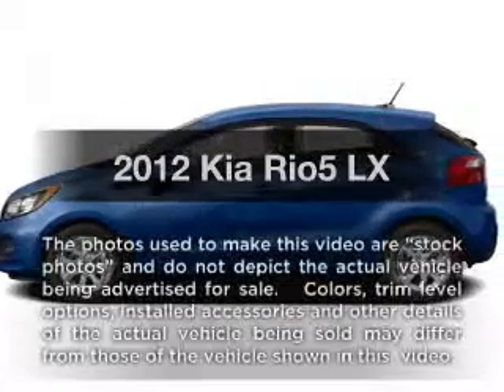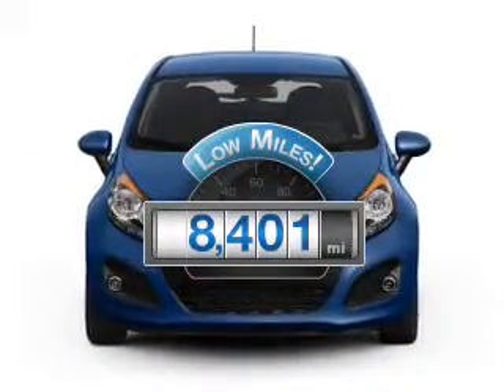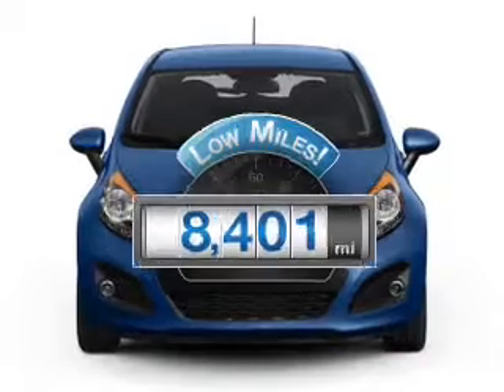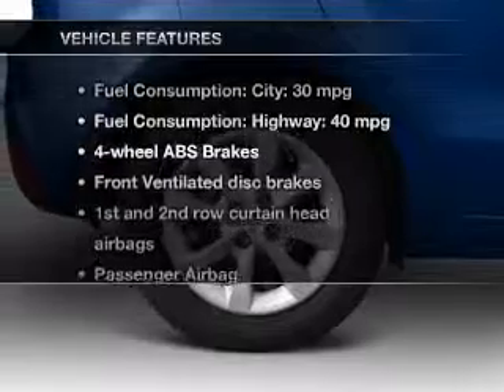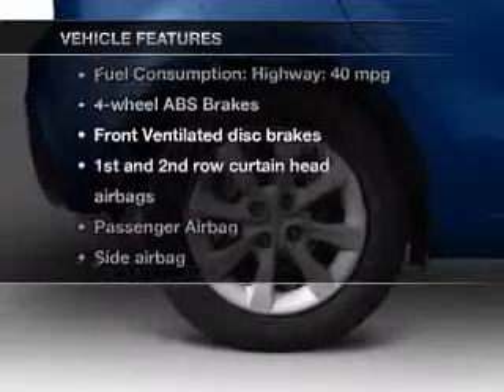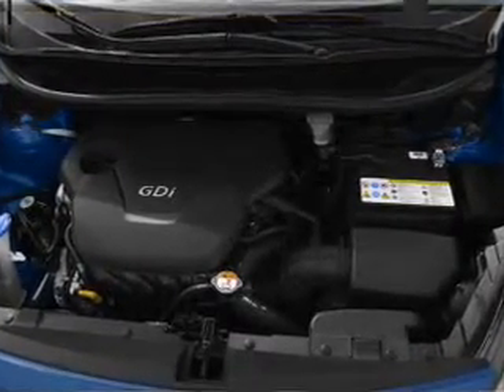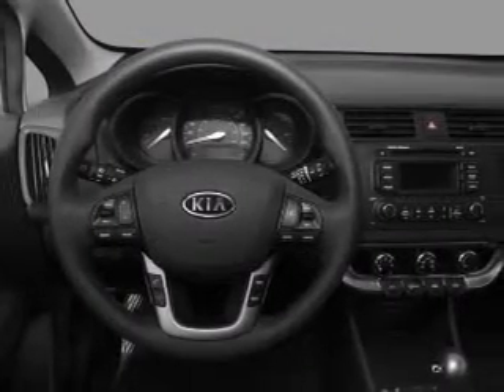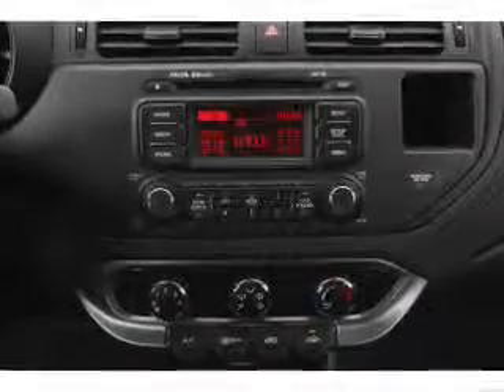2012 Kia Rio5 - Nashua NH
Year: 2012
Make: Kia
Model: Rio5
Trim: LX
Engine: 1.6 liter inline 4 cylinder 16 valve
Transmission: 6-Speed
Color: White
Mileage: 8401
Address:
280-300 Amherst St